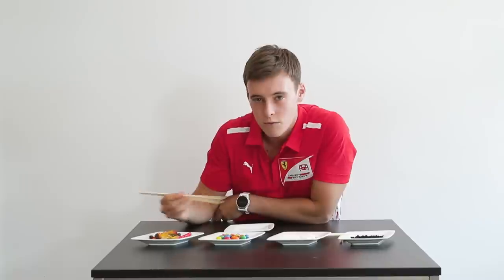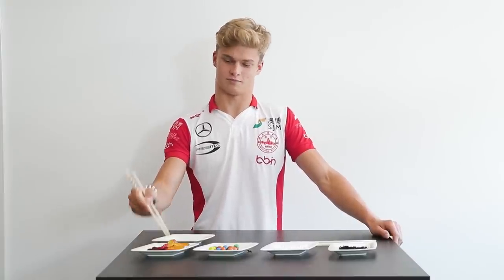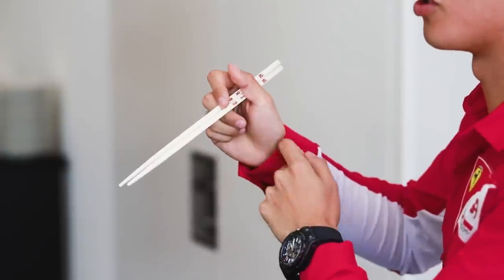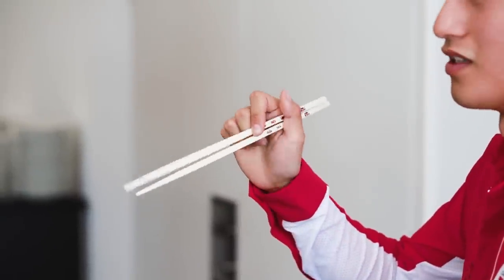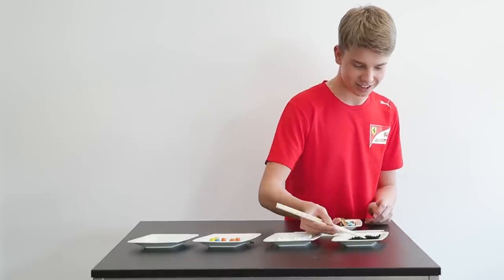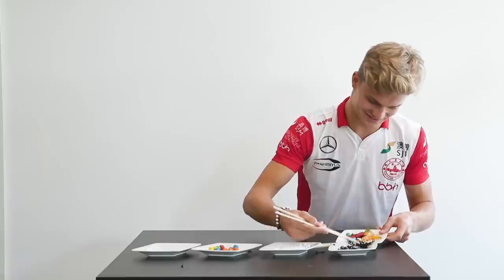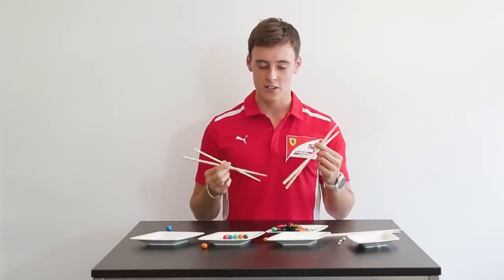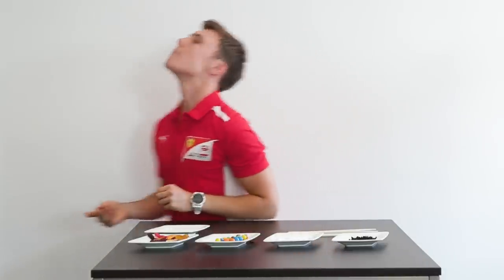The Chopsticks Challenge!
First lesson to be learned when arriving at Macau: Using Chopsticks!
Our SJM Theodore Racing by PREMA drivers try out their skills.

This video is subject to copyright owned by Prema Powerteam. Any reproduction or republication of all or part of this video is expressly prohibited, unless Prema Powerteam has explicitly granted its prior written consent. All other rights reserved.

The names, trademarks, service marks and logos of Prema Powerteam or the sponsors appearing in this video may not be used in any advertising or publicity, or otherwise to indicate sponsorship or affiliation with any product or service, without prior express written permission from PremaPowerTeam and the video sponsors.